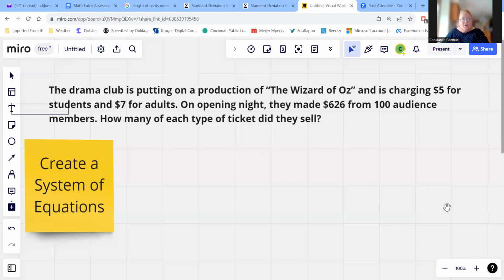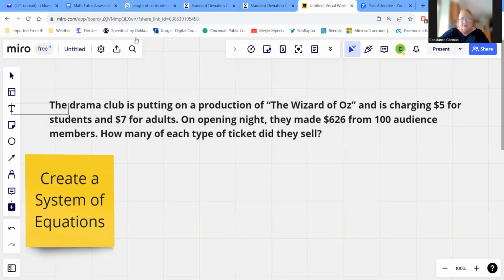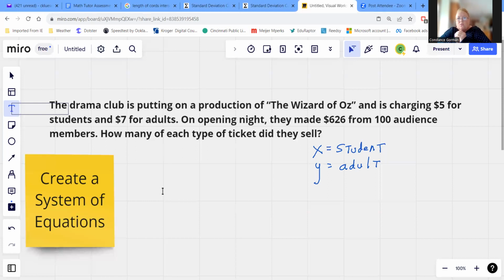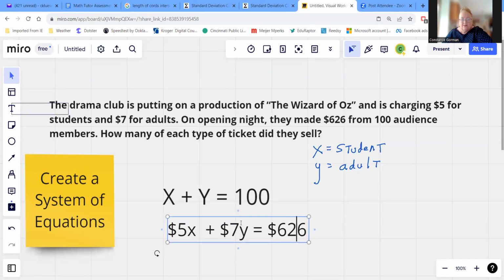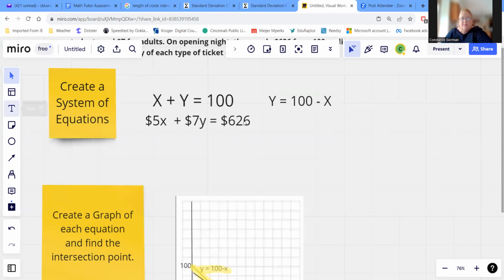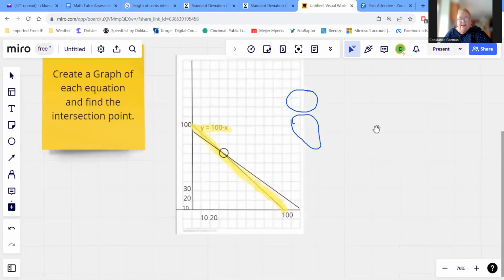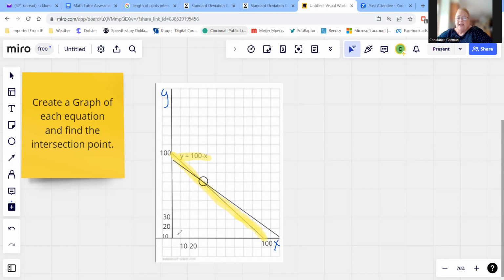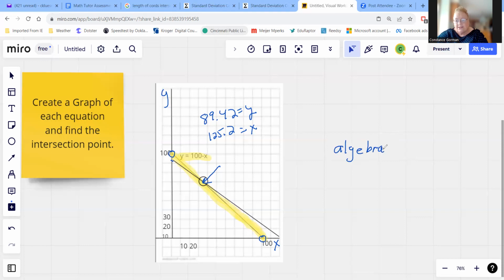System of Equations Video